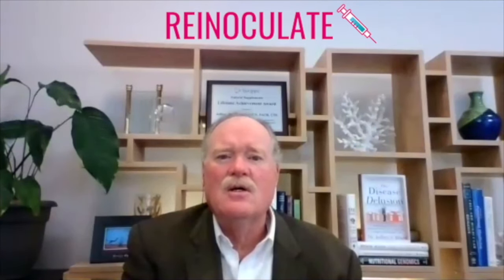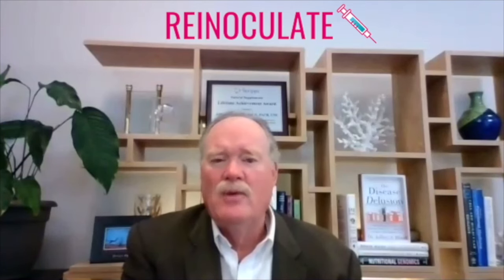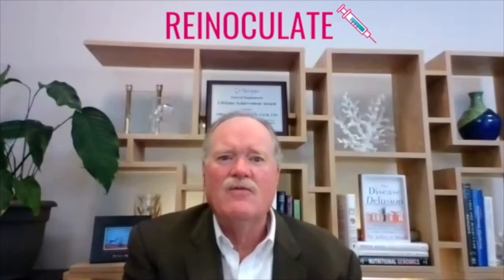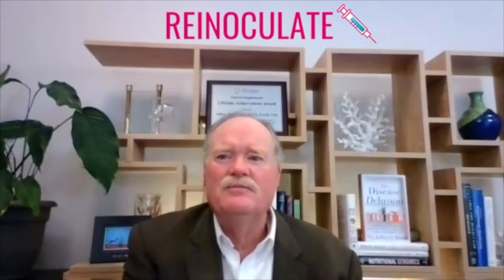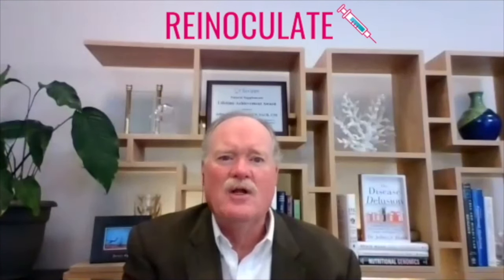The Healthy Gut Series: Your complete blueprint for gut health, with Dr. Jeffrey Bland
As part of our Healthy Gut series, we brought together some of the world’s leading health pioneers who have helped thousands of people fully recover from their gut problem—and who will guide you to better health.

We kick off the series with Dr. Jeffrey Bland, the father of functional medicine and one of the most important holistic practitioners on the planet today. Dr. Bland will take us through the 4 Rs and your complete gut blueprint for health, including leaky gut and dysbiosis, how to detox, replacing bad bacteria with good bacteria and repairing the gut wall.

You've heard the podcast, now read the magazine. Join thousands of others who rely on our in-depth, independent and proven information about natural ways to control their health. Click here to explore.